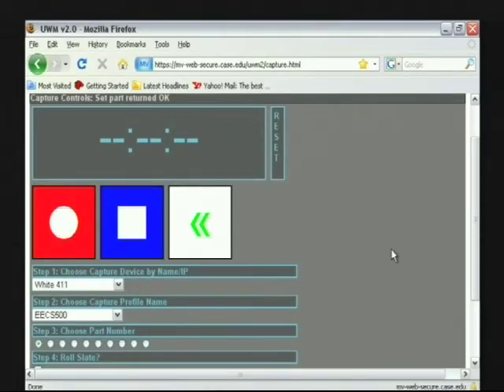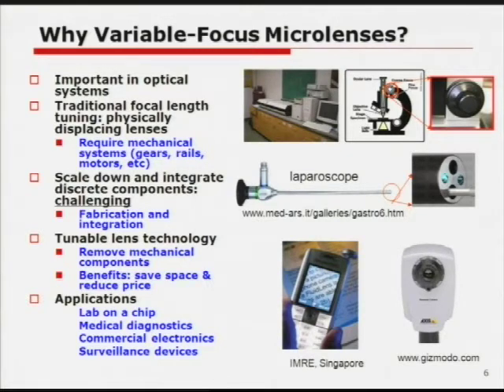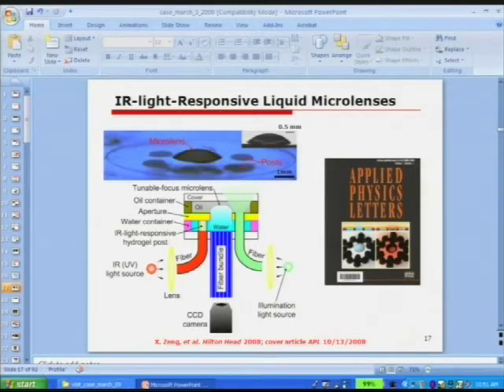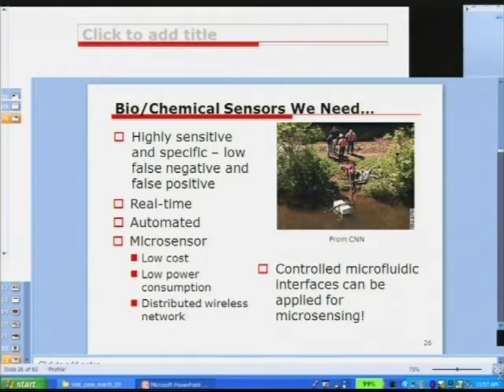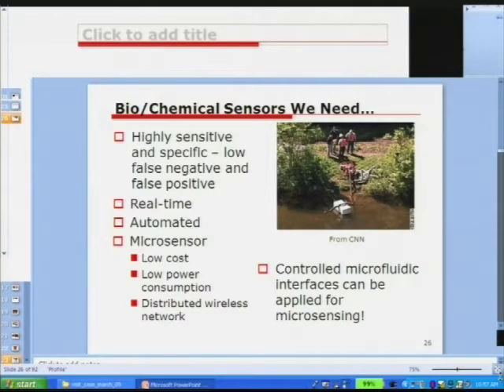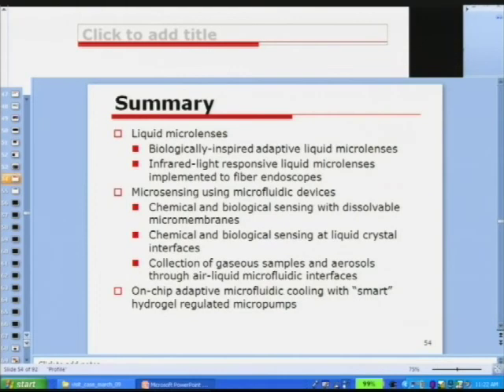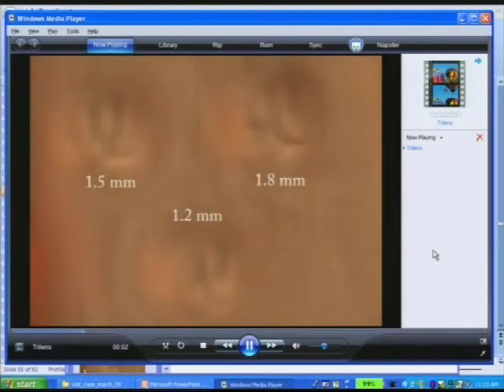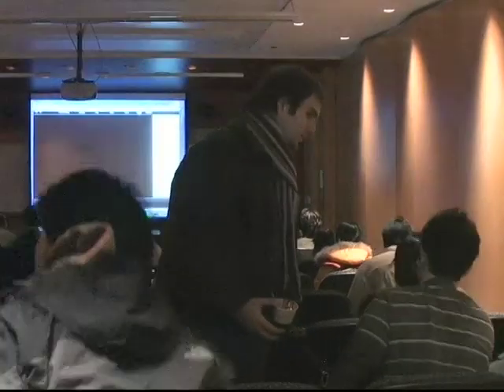Microfluidic Sensors and Actuators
EECS 500
Hongrui Jiang Ph.D.
Tuesday, March 3rd, 2009 @ 11:30 AM